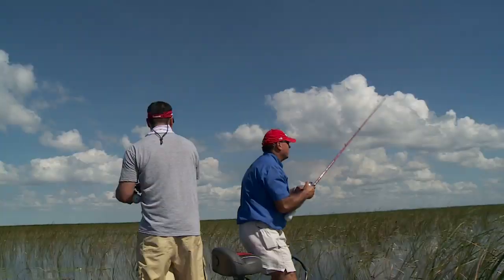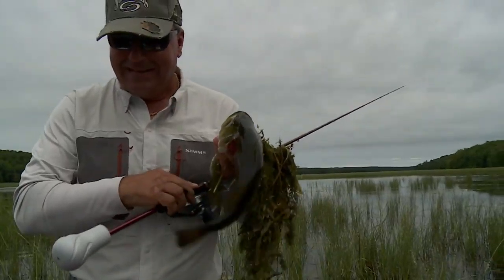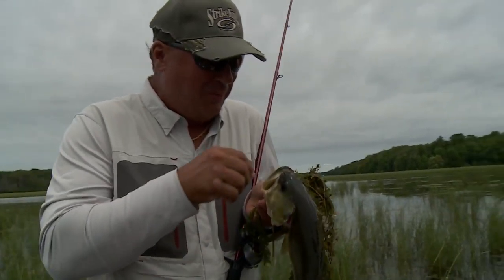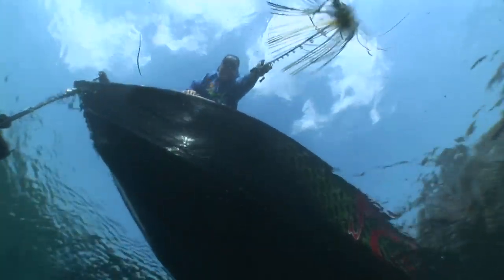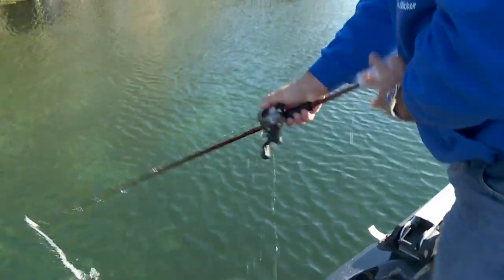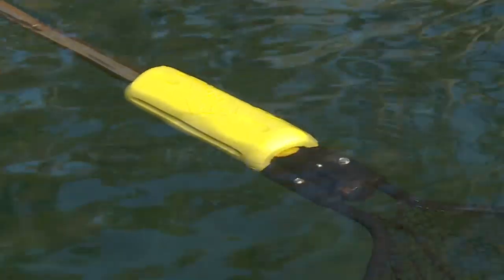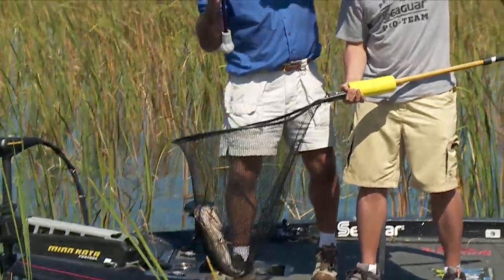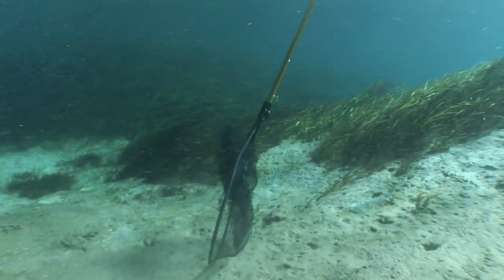Cush-it Bass Hook N' Look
Cush it and ultra float demonstration